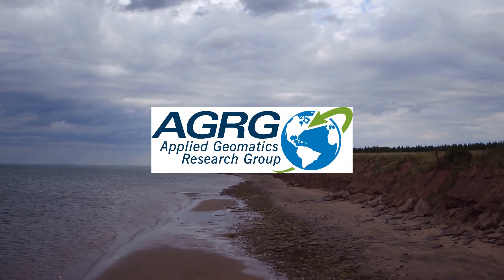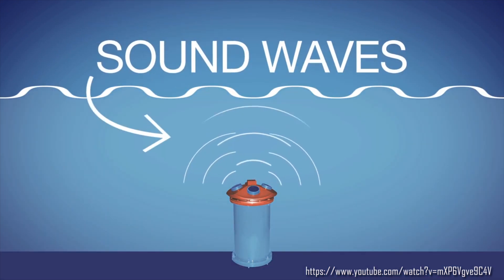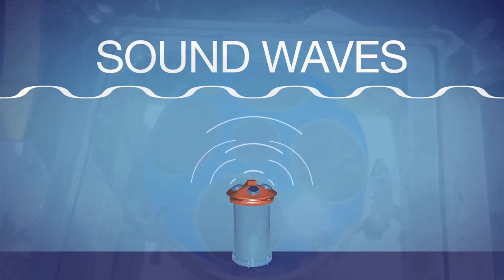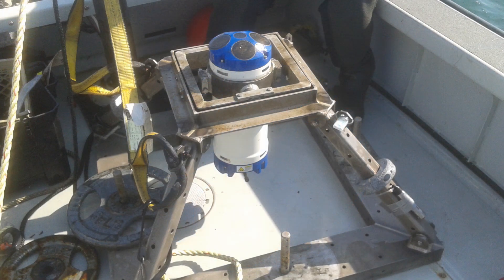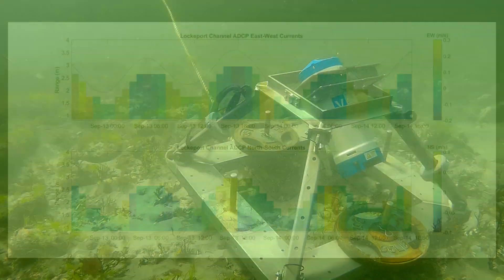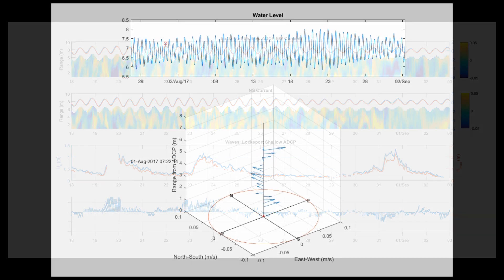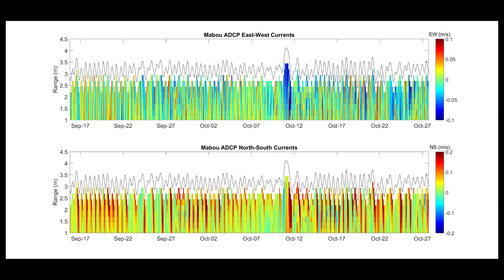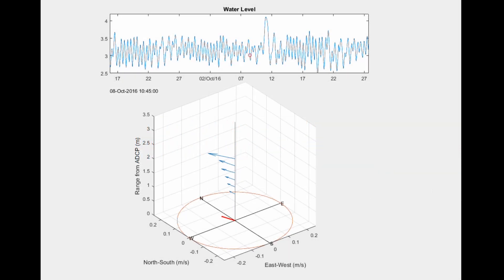Researchers at AGRG-NSCC use an ADCP for hydrodynamic model calibration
This video shows how we use an Acoustic Doppler Current Profiler to calibrate our hydrodynamic models derived from bathy lidar surveys. on some occasions we capture storm surge events like at Mabou Harbour with the Thanksgiving Day storm Sept. 11, 2016